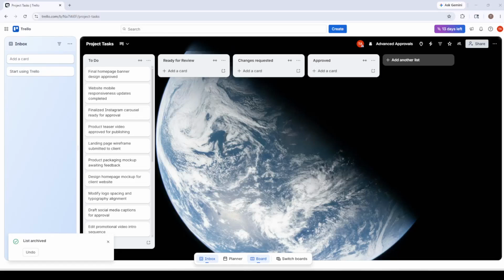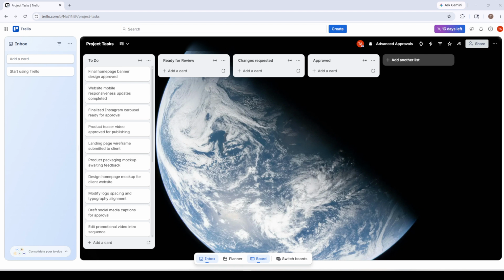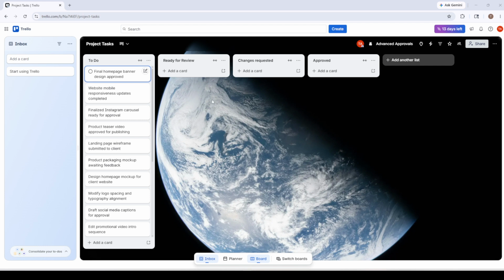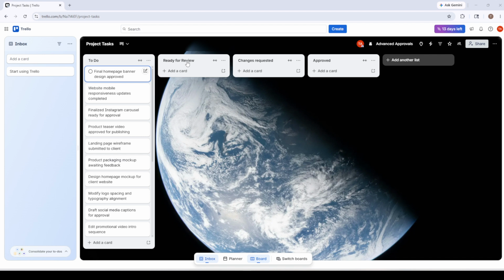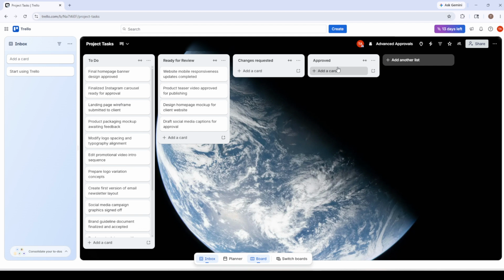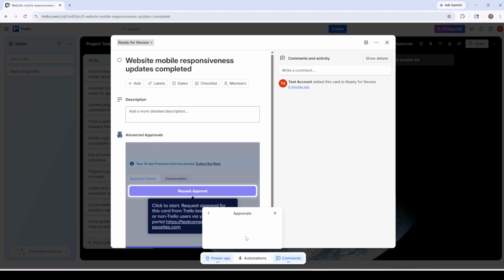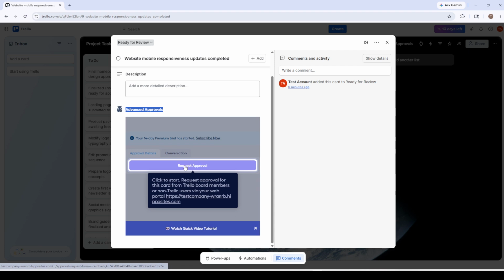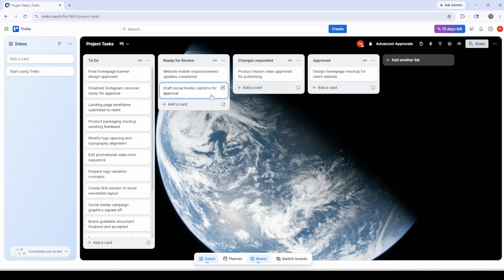Create a Client Approval Workflow [Expert-Backed]